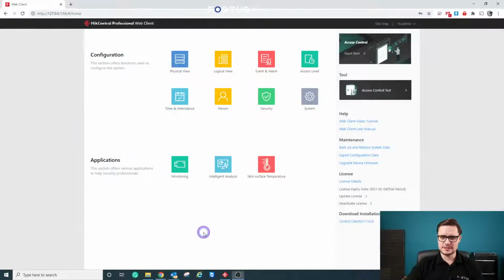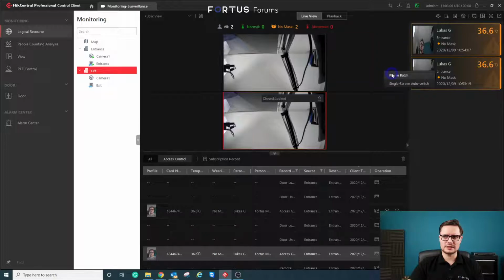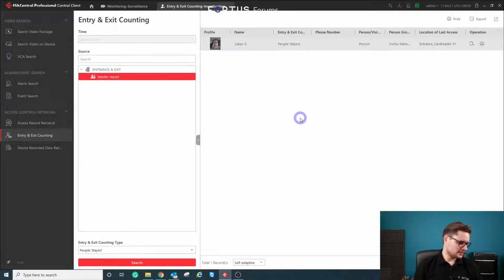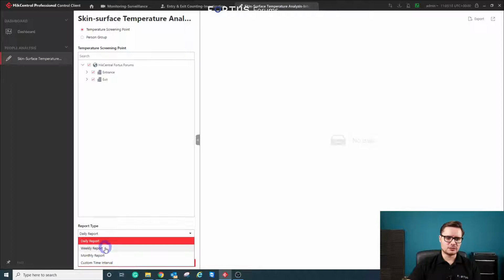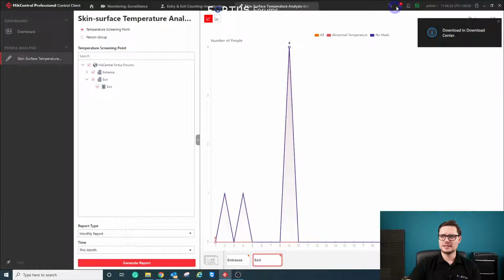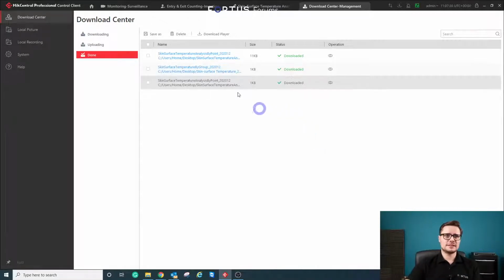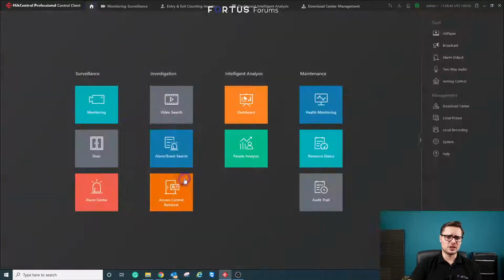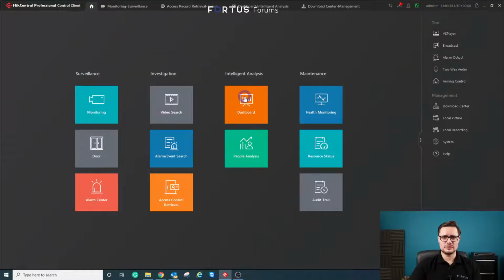"How to" - Temperature screening reporting in Hik-Central